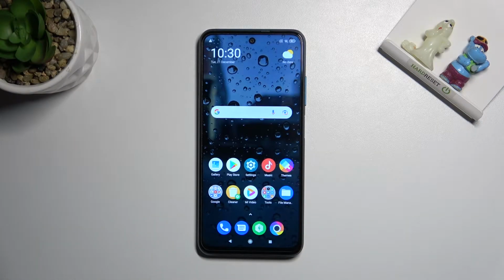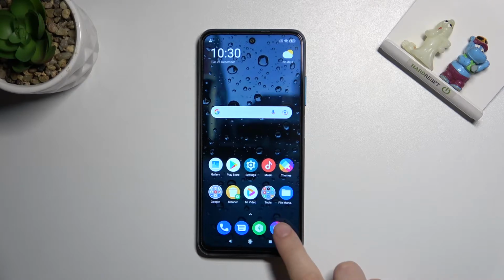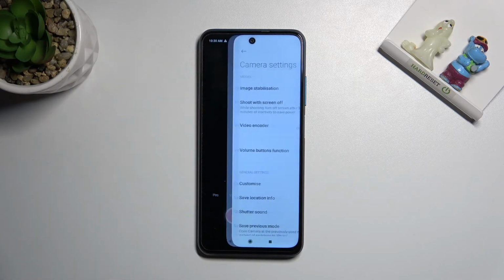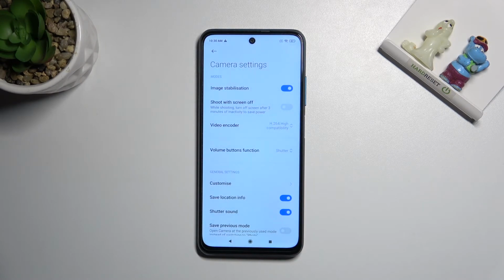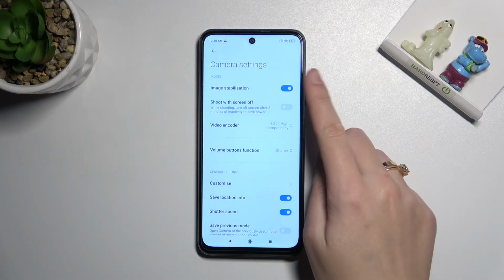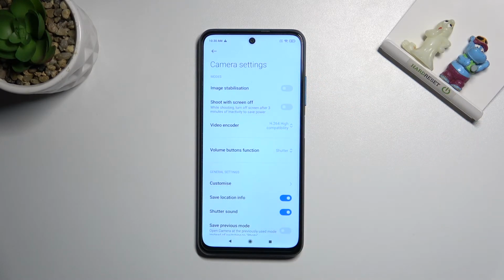How to Activate Camera Image Stabilization on XIAOMI Poco M3 Pro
Learn more information about XIAOMI Poco M3 Pro:
The image stabilization camera function on XIAOMI Poco M3 Pro allows you to film steady and stable videos without having to buy expensive tripods. By enabling this function, you get your videos more stable no matter what conditions you are in. Enjoy!

How to enable stable video on XIAOMI Poco M3 Pro? How to capture video steadily on XIAOMI Poco M3 Pro? How to stabilize video image on XIAOMI Poco M3 Pro?